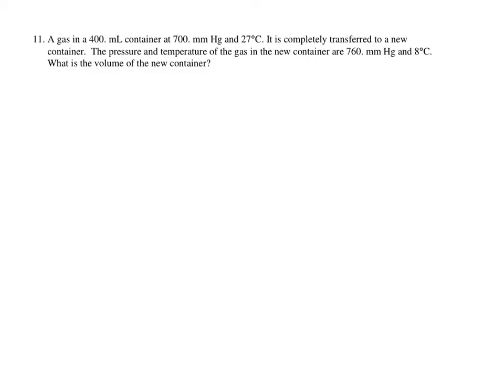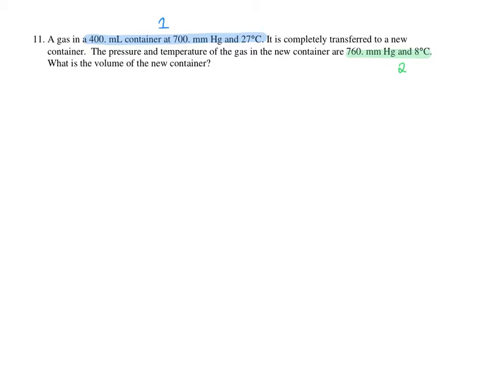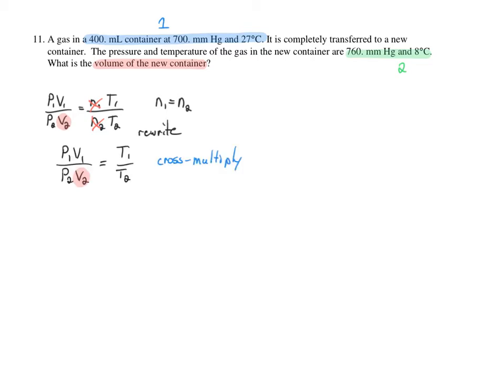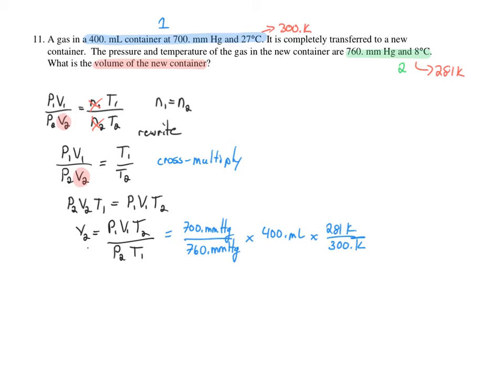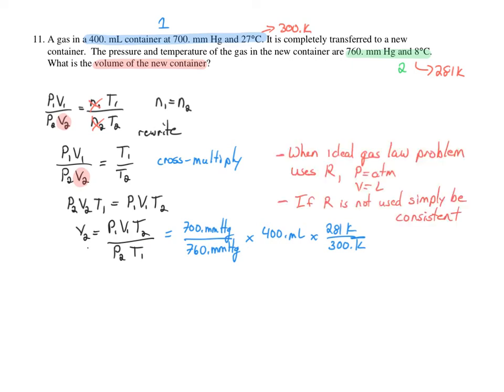110_PSV_10_11